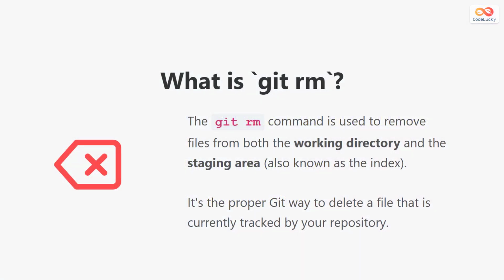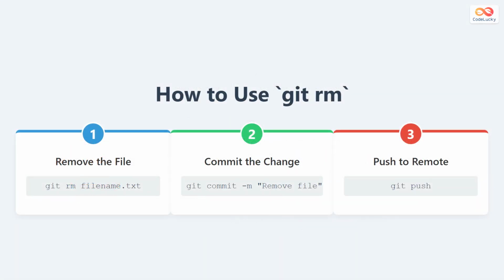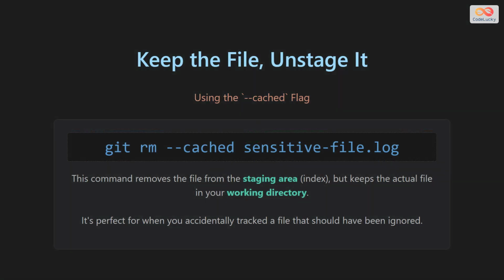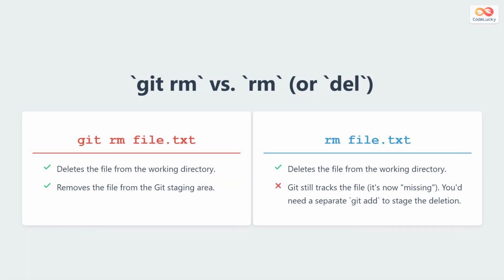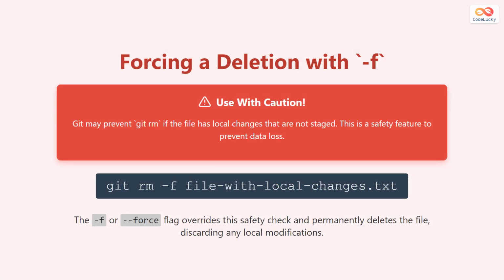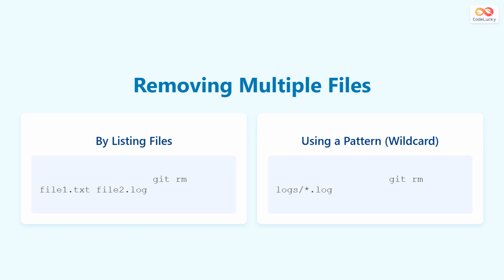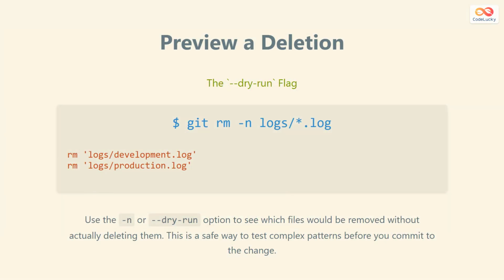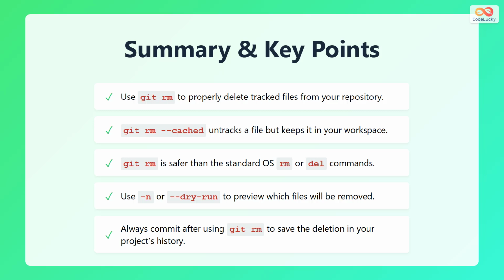Deleting Files in Git Explained: The `git rm` Command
Are you new to Git and wondering how to safely delete files from your repository? This comprehensive, beginner-friendly guide walks you through everything you need to know about the `git rm` command. 👨‍💻

In this tutorial, we will cover the fundamental process of removing tracked files from both your working directory and staging area. You'll learn the key differences between using `git rm` and your standard operating system's delete command, and why `git rm` is the safer, more efficient choice for version control. We explore essential flags like `--cached` to untrack files without deleting them from your disk, and the `--force` flag for when you need to override Git's built-in safety checks. 📚

We will also demonstrate how to remove multiple files at once using patterns and how to perform a 'dry run' to preview your changes before they become permanent. By the end of this video, you'll have the confidence to manage your project's files cleanly and effectively, avoiding common pitfalls and keeping your repository history tidy. Perfect for developers, students, and anyone learning version control with Git.

Chapters:
00:00 - Deleting Files Explained: The git rm Command
00:16 - What is `git rm`?
00:36 - How to Use `git rm`
00:59 - Keep the File, Unstage It
01:24 - `git rm` vs. `rm` (or `del`)
01:49 - Forcing a Deletion with `-f`
02:13 - Removing Multiple Files
02:37 - Preview a Deletion
02:59 - Summary & Key Points
03:25 - Outro